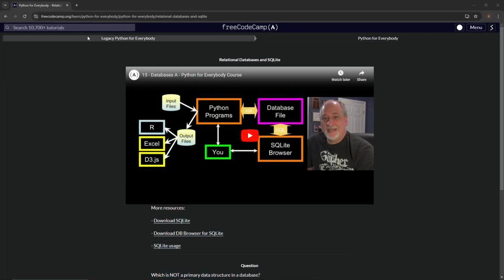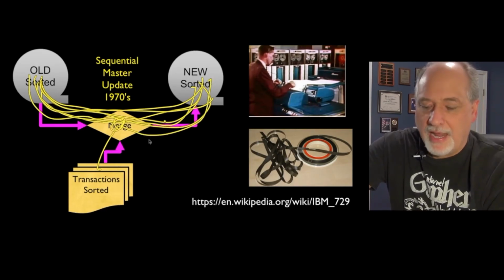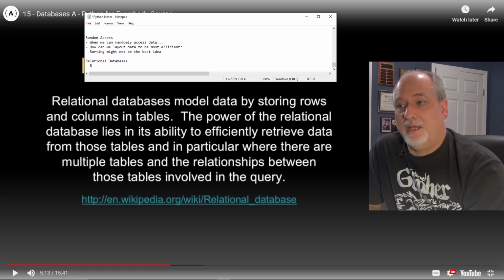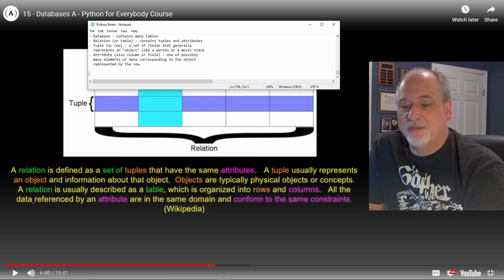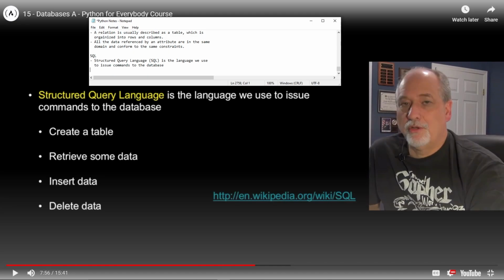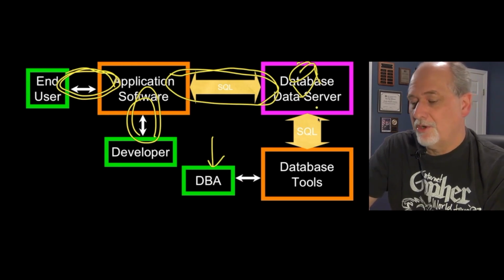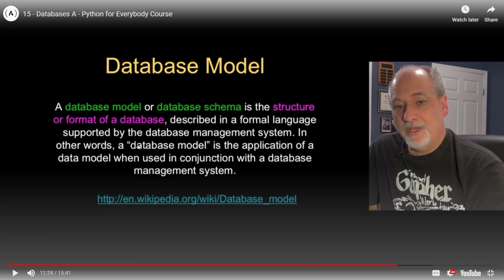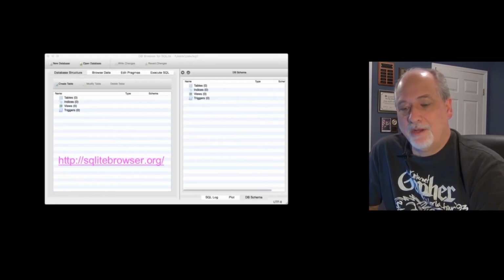Relational Databases and SQLite | freeCodeCamp | Legacy Python for Everybody 47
🌟 "Exploring Relational Databases with SQLite | FreeCodeCamp Legacy Python Tutorial" 🌟

Welcome to our next chapter in the FreeCodeCamp Legacy Python for Everybody series! 🚀 This time, we're diving into the world of Relational Databases and SQLite—an essential topic for anyone wanting to work with data efficiently and effectively.

🎬 Episode Highlights:
Introduction to Relational Databases: Learn the basics of relational databases—what they are, why they matter, and how they organize data using tables, rows, and columns.
Understanding SQLite: We explore SQLite, a lightweight yet powerful database engine commonly embedded in applications, from browsers to mobile phones.
Getting Set Up: Follow along as we show you how to install and use SQLite Browser for data manipulation and visualization.

💡 Key Concepts Explained:
Data Modeling: Discover how rows, tables, and relationships are used to model data in a structured way.
CRUD Operations: Understand the core functions of databases—Create, Read, Update, Delete (CRUD)—and how they work with SQLite.
SQL Commands: We start using SQL (Structured Query Language) to communicate with databases, covering key commands like creating tables and retrieving data.

🤓 Detailed Walkthrough:
We'll guide you through how to use SQLite to create and manage databases on your own. This is a crucial skill for aspiring data scientists, software developers, and anyone curious about storing and handling large amounts of data efficiently. 🗂️🐍

🌱 Stay Tuned:
Next, we'll dig deeper into SQL commands and start using Python to interact directly with databases. Get ready to level up your data-handling skills! 📊📈

Don't miss out on new tutorials that take your coding skills to the next level. 🚀